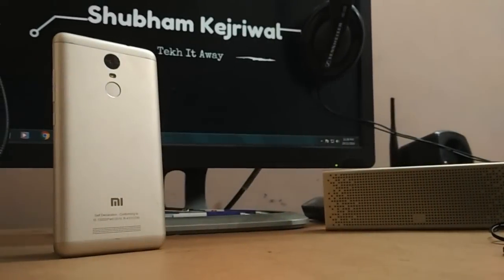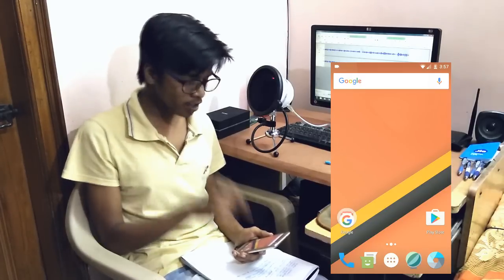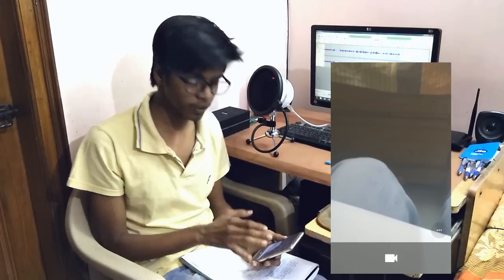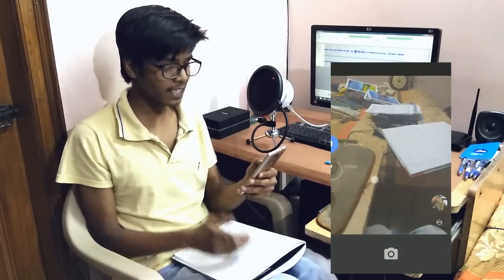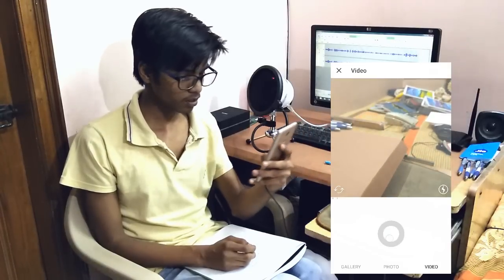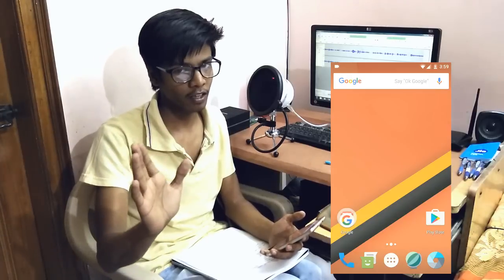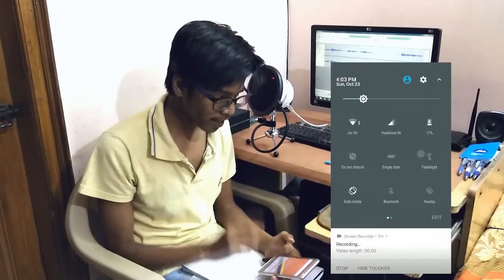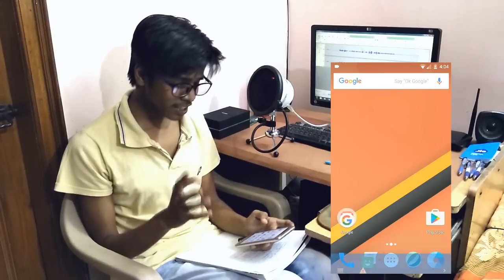Redmi Note 3 CM14 ROM Review - Camera Working! [ALMOST STABLE]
Hey guys my name is Shubham Kejriwal and recently, I reviewed the unofficial CM 14 ROM for the Redmi Note 3. I was disappointed with it because of the poor stability of the ROM and many bugs that I was experiencing with it. But, recently, the same developers provided an update to that ROM which tends to fix many bugs! This video talks exactly about that and if you should consider flashing this ROM on your device.